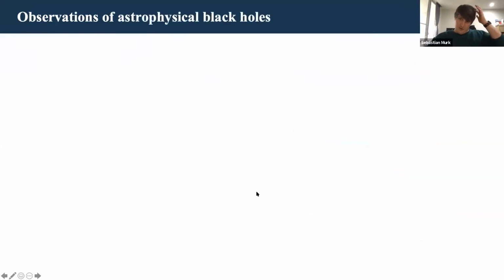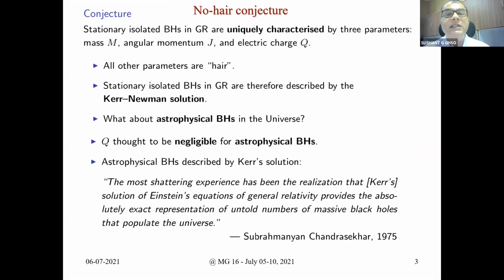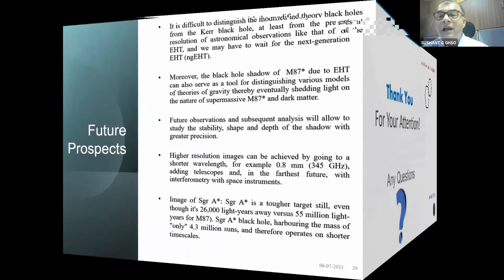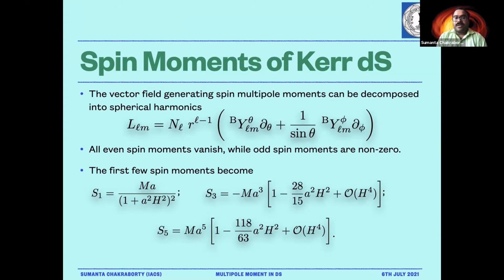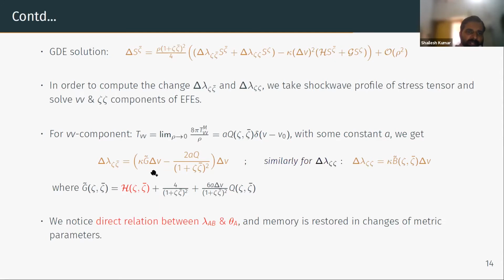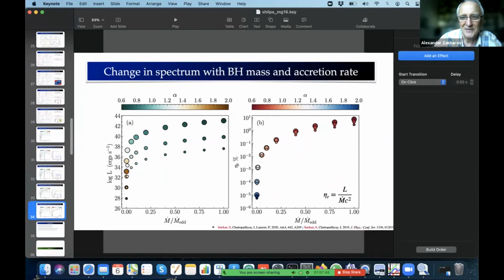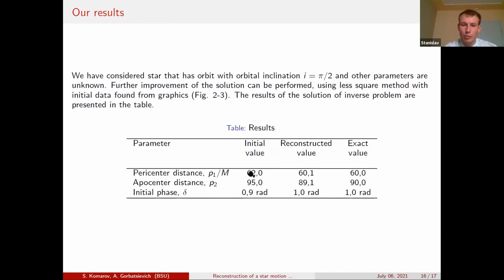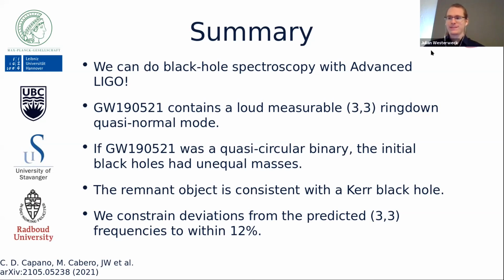BH1 - Theoretical and observational studies of astrophysical black holes - July 6